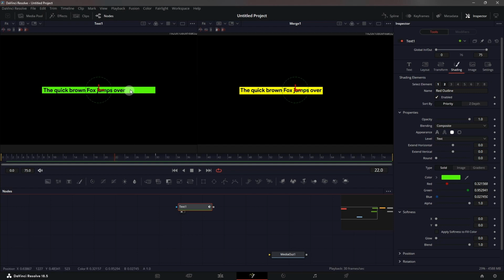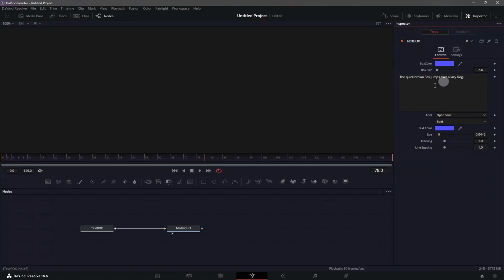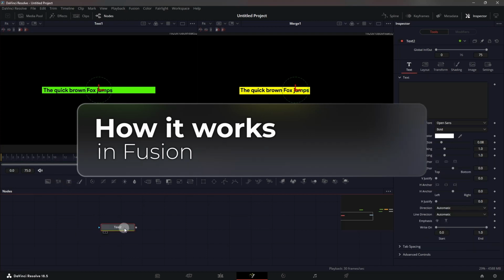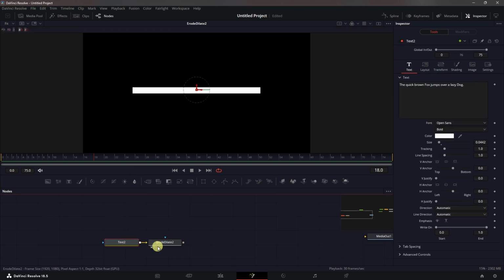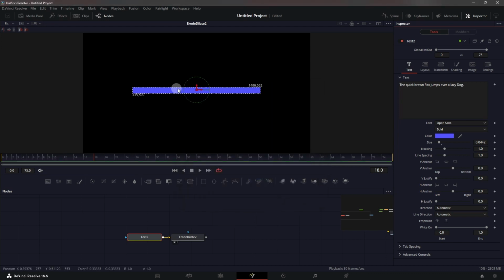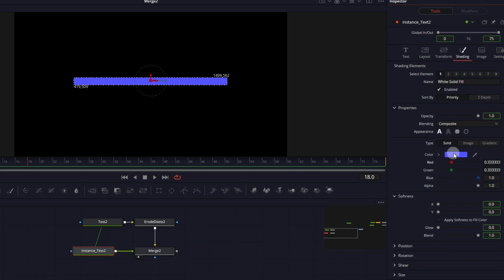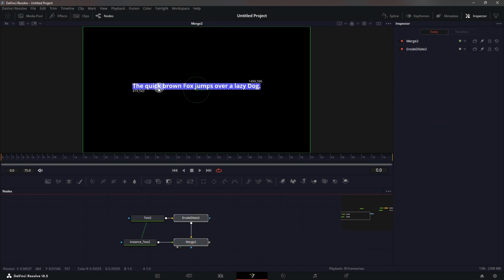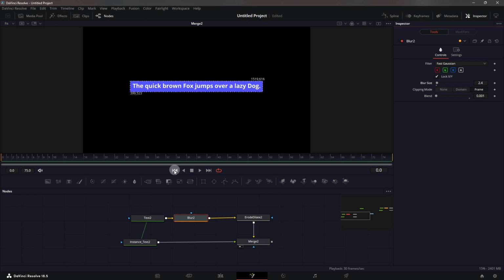There is a much BETTER way to add background to the TEXT in Davinci Resolve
In this video, you'll learn how to add a background to your text that adapts to the length of the text. This could also be achieved using single text+ node (I made a video on that too) but when you change the fonts to let's say a serif font. The background box doesn't properly adjust the text. Basically, the text is not in the middle of the box. This method however will always keep your text in the middle of the box no matter which font you use.